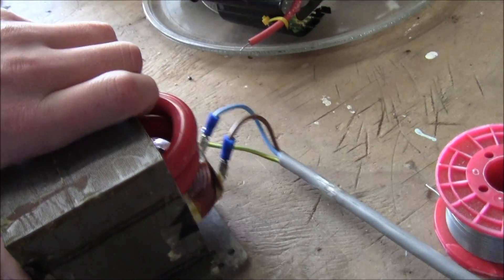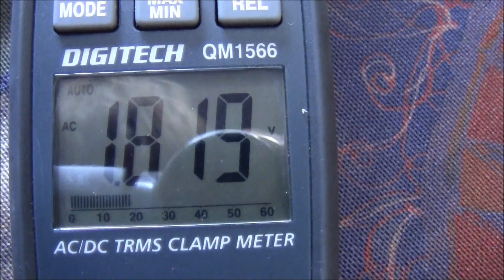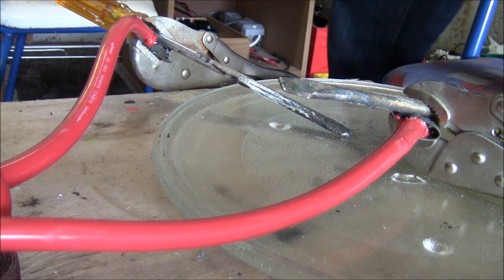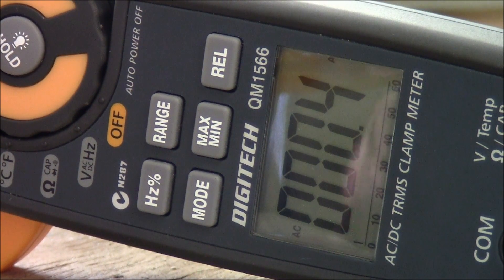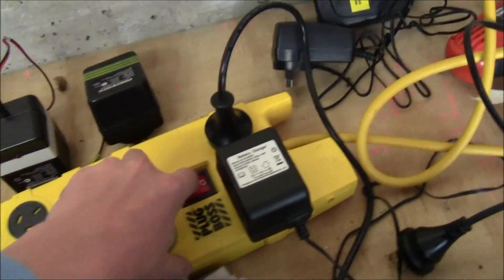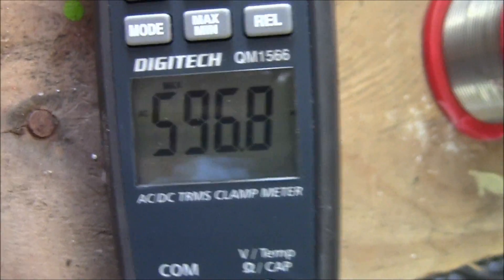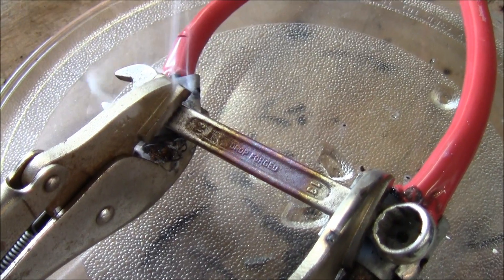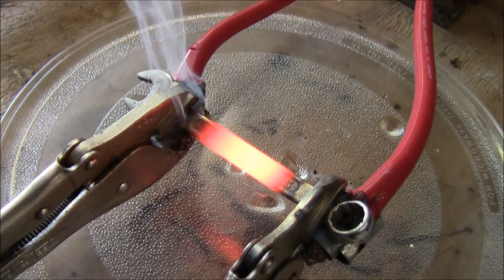1.07 kVA High current transformer fun!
Rewound MOT with 2 awg speaker wire melting and sparking stuff. 1.07kVA power figure is from 596A * 1.8v = ~1.07kVA. Primary voltage and current during short circuit = 240vac and 4.5a. Enjoy!